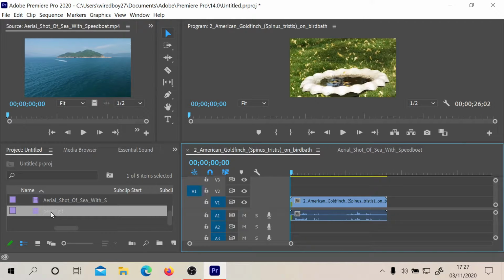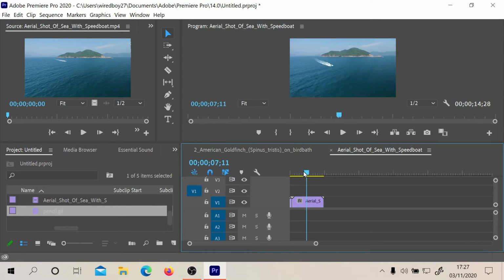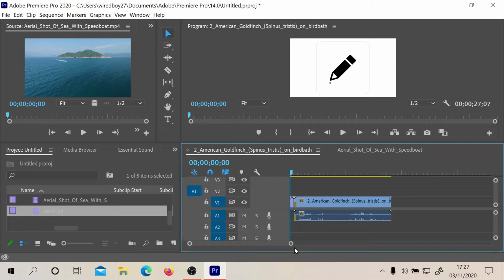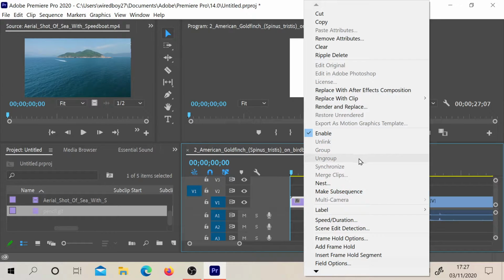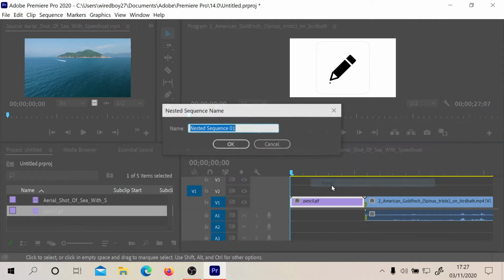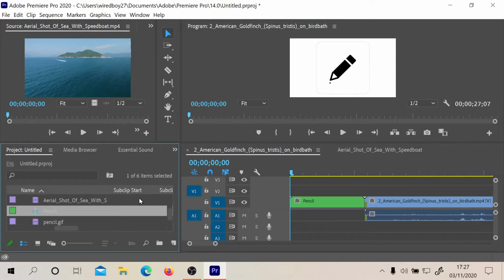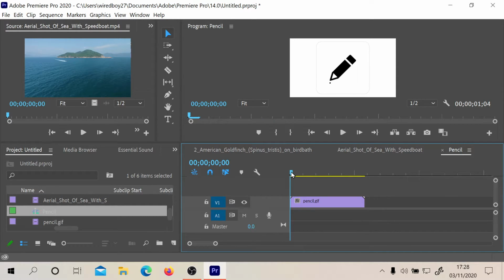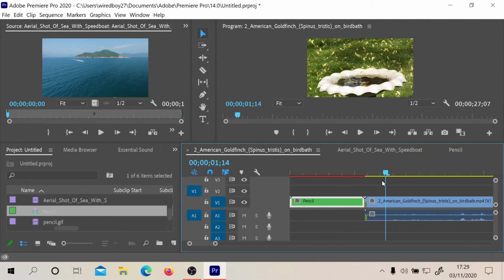Nested Sequences in Premiere Pro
Use nested sequences to use the same nested sequence in multiple sequences.